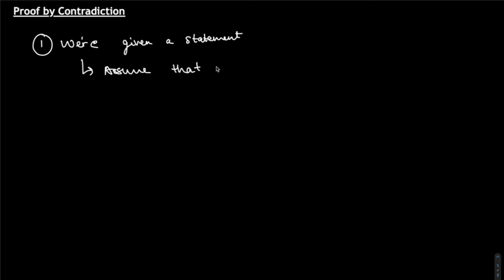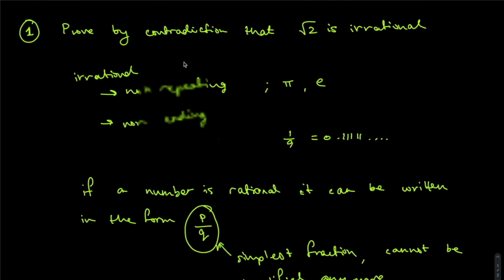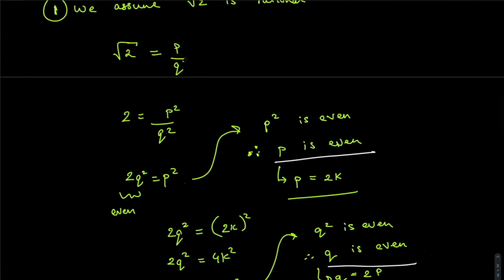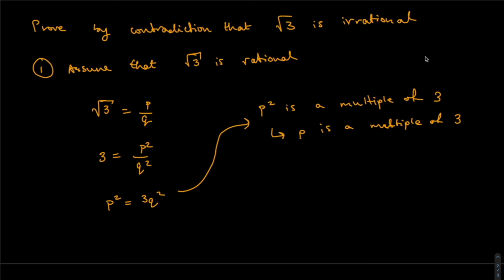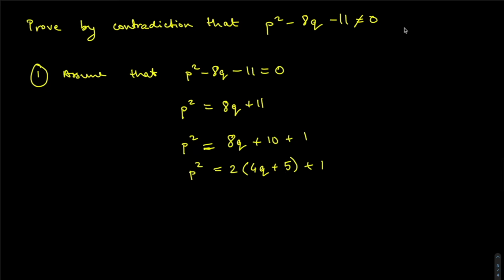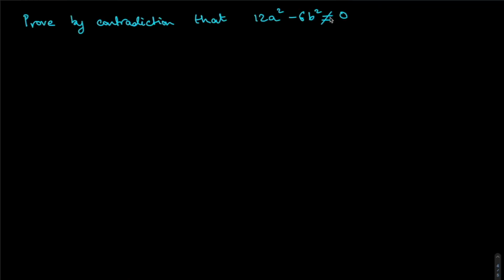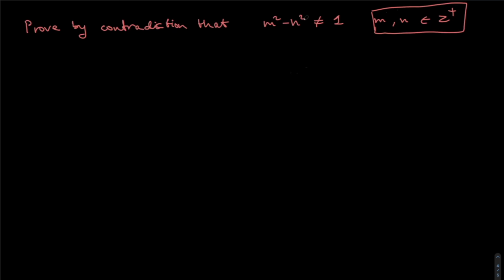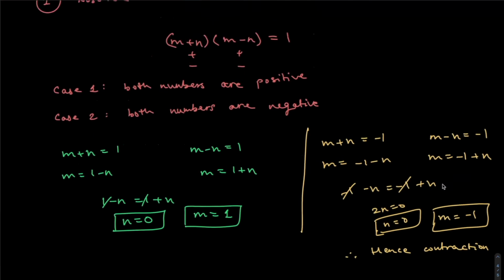IB Mathematics | Proofs L4 | Proof by Contradiction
This video tutorial discusses proof by contradiction

0:00 Introduction to Proof by Contradiction
3:40 Example 1
13:55 Example 2
20:40 Example 3
28:11 Example 4
32:06 Example 5